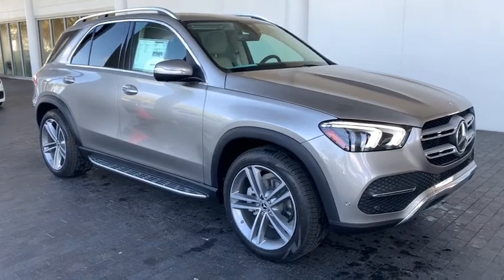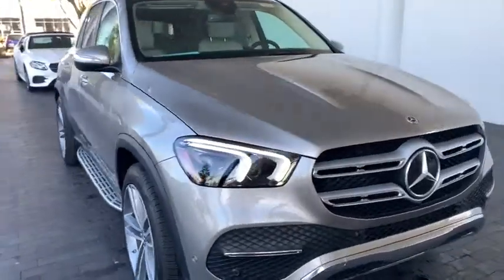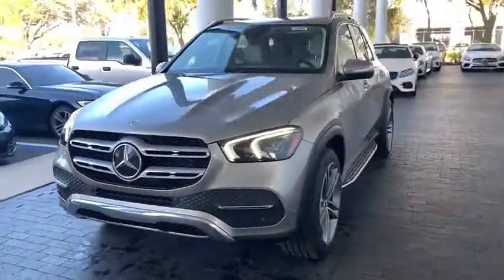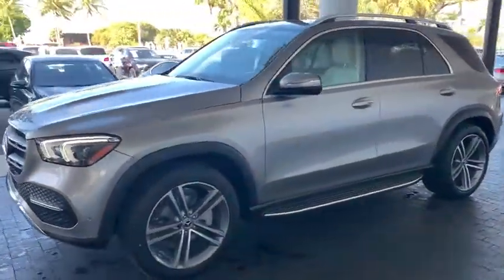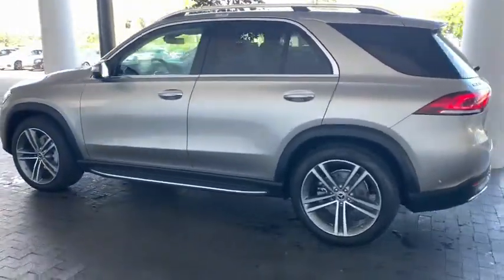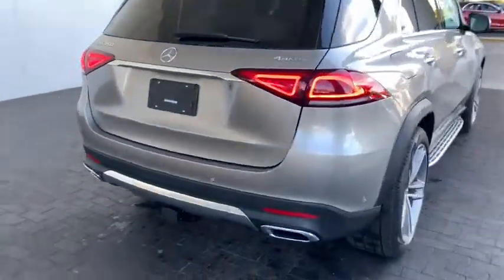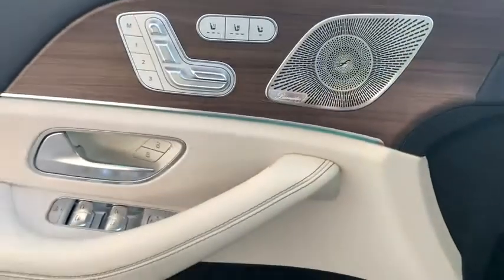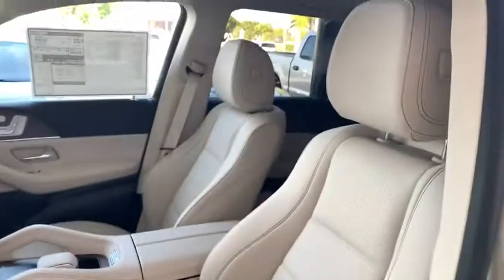2021 Mercedes-Benz GLE Bonita Springs, East Naples, North Naples, City of Naples, FL 15709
Mojave Silver Metallic New 2021 Mercedes-Benz GLE available in Naples, Florida at Mercedes Benz of Naples. Servicing the Bonita Springs, Fort Myers, Cape Coral, Sarasota, FL area. Looking for an alternative to Autohaus? We've got everything you need!
2021 Mercedes-Benz GLE GLE 350 - Stock#: 15709 - VIN#: 4JGFB4KEXMA417383

Mojave 2021 Mercedes-Benz GLE GLE 350 4MATIC 4MATIC 9-Speed Automatic 2.0L I4 TurbochargedbrbrRecent Arrival! 19/26 City/Highway MPG
Axle Ratio: 3.69|Wheels: 19 Twin 5-Spoke|Wheels: 21 Twin 5-Spoke|Heated Power Front Seats w/Driver Memory|Ventilated Front Seats|Passenger Seat Memory|MB-Tex Leatherette Seat Trim|Radio: MBUX Multimedia System|Burmester Surround Sound System|Natural Grain Brown Walnut Wood Trim|Premium Package|3rd Row Seat Package|Trailer Hitch|Illuminated Running Boards|MBUX Augmented Video for Navigation|Wheel Locking Bolts|Navigation Services|Smartphone Integration|Apple CarPlay|Aerial for GPS|eCall Emergency System|MBUX Voice Control|MB Navigation|Live Traffic|Surround View System|Navigation Updates for 3 Years|HD Radio|SiriusXM Radio|Increased Towing Capacity|Power 2nd Row Seat|Additional 2 USB Type-C Ports in 3rd Row|3rd Row Seat|Wide Screen Media Display|Heated Front Bucket Seats|Wireless Charging|Parking Assist Code|4-Way Lumbar Support|115V Power Outlet|Speed-sensing steering|Split folding rear seat|Steering wheel memory|Steering wheel mounted audio controls|Telescoping steering wheel|Tilt steering wheel|Traction control|Trip computer|Turn signal indicator mirrors|Weather band radio|Auto-dimming Rear-View mirror|8 Speakers|Speed-Sensitive Wipers|Compass|AM/FM radio: SiriusXM|Exterior Parking Camera Rear|Emergency communication system: eCall Emergency System|Premium audio system: MBUX|Navigation system: MBUX|Apple CarPlay/Android Auto|4-Wheel Disc Brakes|Air Conditioning|Electronic Stability Control|Front Bucket Seats|Front Center Armrest|Power Liftgate|Spoiler|Tachometer|ABS brakes|Adjustable head restraints: driver and passenger, rear w/tilt|Alloy wheels|Anti-whiplash front head restraints|Auto tilt-away steering wheel|Auto-dimming door mirrors|Automatic temperature control|Brake assist|Bumpers: body-color|DVD-Audio|Delay-off headlights|Driver door bin|Driver vanity mirror|Dual front impact airbags|Dual front side impact airbags|Four wheel independent suspension|Front anti-roll bar|Front dual zone A/C|Front reading lights|Fully automatic headlights|Garage door transmitter: HomeLink|Genuine wood console insert|Genuine wood dashboard insert|Genuine wood door panel insert|Heated door mirrors|Heated front seats|Illuminated entry|Knee airbag|Leather steering wheel|Low tire pressure warning|Memory seat|Occupant sensing airbag|Outside temperature display|Overhead airbag|Panic alarm|Passenger door bin|Passenger vanity mirror|Power adjustable front head restraints|Power door mirrors|Power driver seat|Power moonroof|Power passenger seat|Power steering|Power windows|Radio data system|Rain sensing wipers|Rear anti-roll bar|Rear fog lights|Rear reading lights|Rear seat center armrest|Rear window defroster|Rear window wiper|Remote keyless entry|Roof rack: rails only|Security system|Speed control